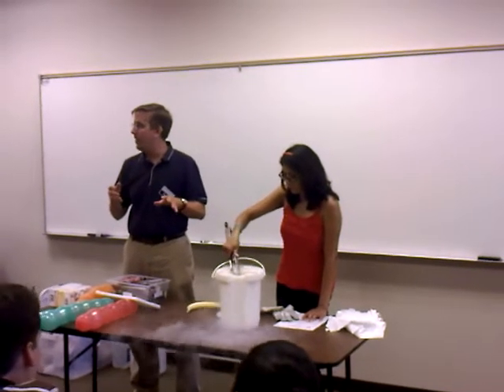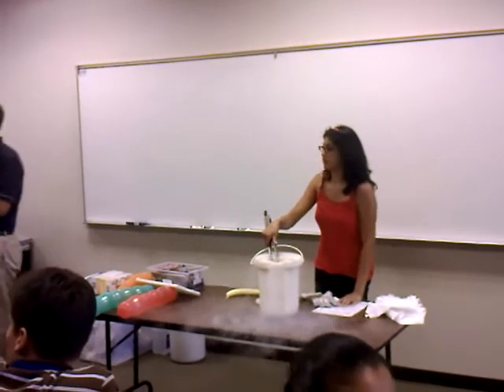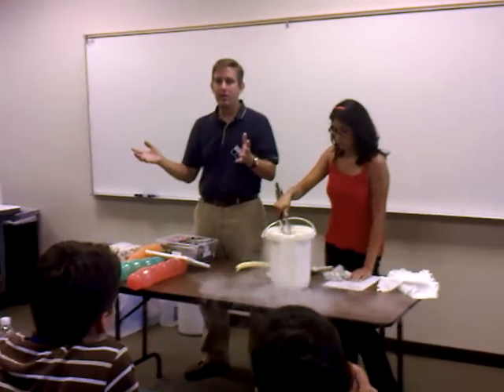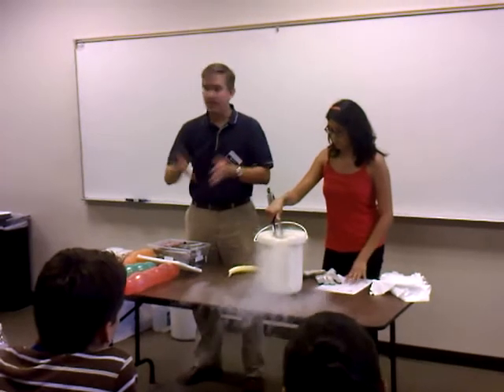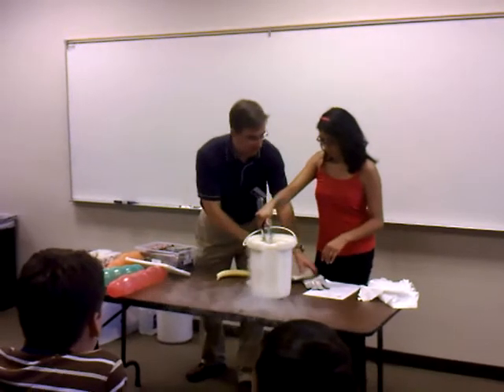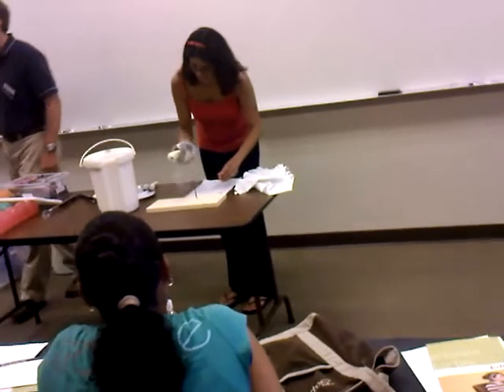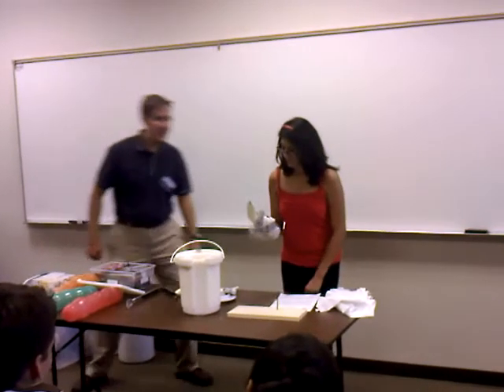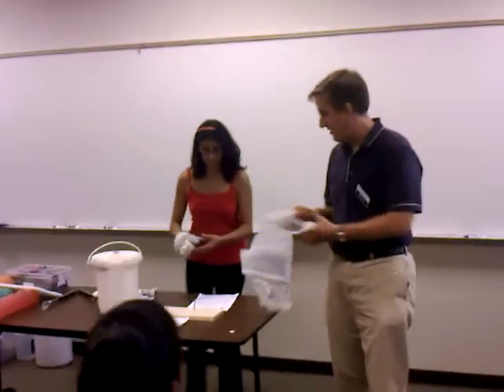Liquid Nitrogen Banana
Copernicus Project 2008 @ CBU.  Demonstration about Liquid Nitrogen.
What happens when a banana is put in Liquid Nitrogen?